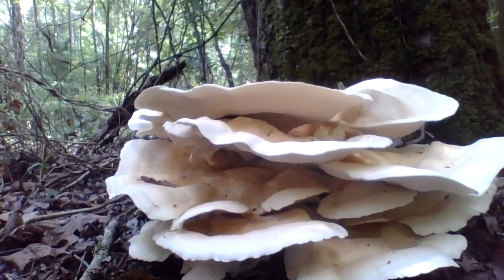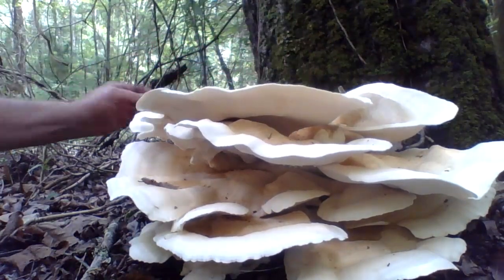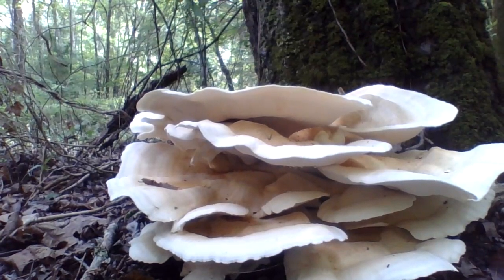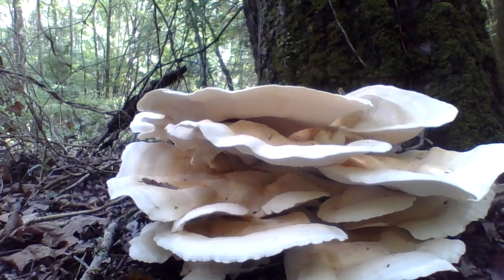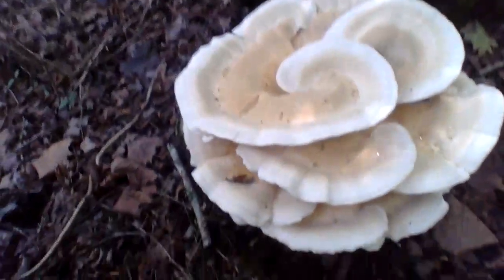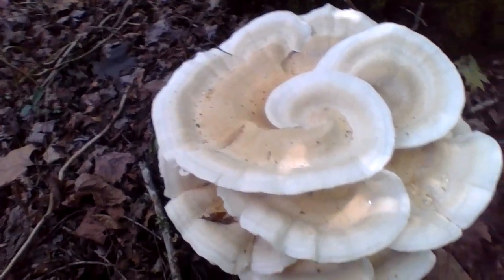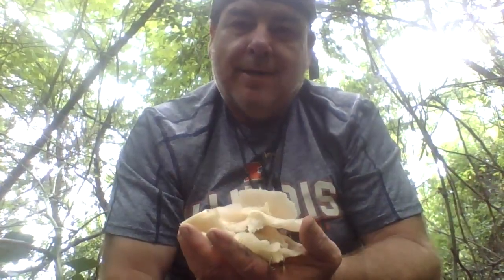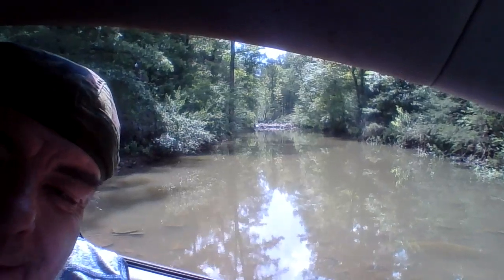Foraging with the Wildman